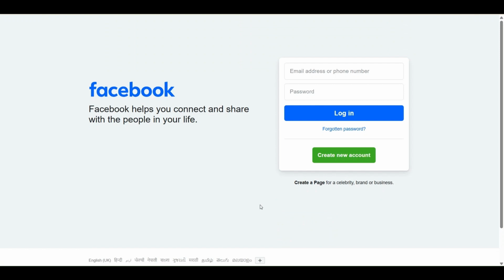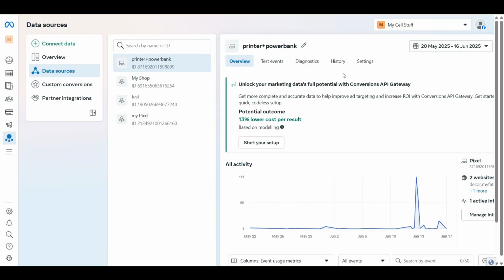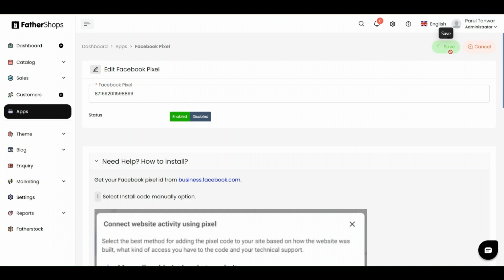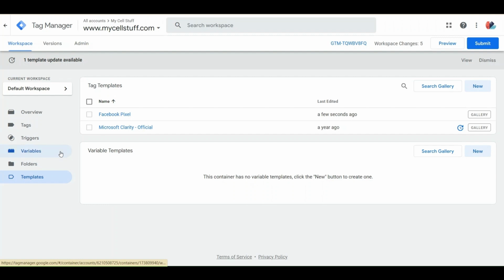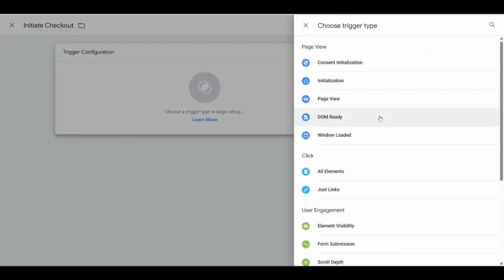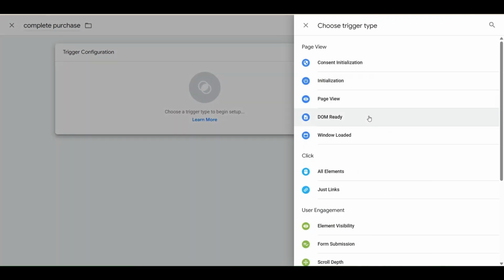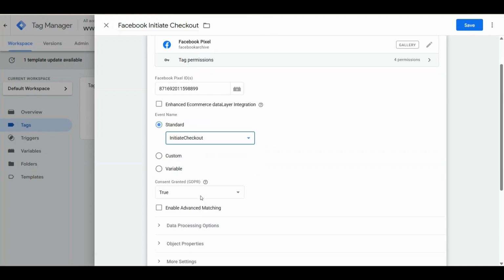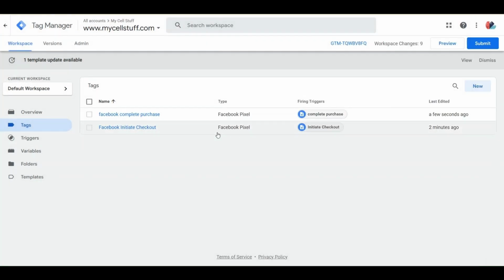Set Up Facebook Pixel on Your FatherShops Store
Want to track conversions like a pro? In this tutorial, I'll show you exactly how to set up the Facebook Pixel on your Father Shop store using Google Tag Manager—no coding required!

This step-by-step guide gives you full control and flexibility over your Facebook event tracking.

What You’ll Learn:

Connecting Facebook Pixel to your FatherShop store

Installing Facebook Pixel via Google Tag Manager

Setting up triggers.

Using GTM templates to avoid manual coding

Best practices for conversion tracking

Perfect for

E-commerce owners, marketers, and anyone running Facebook or Instagram ads looking to boost performance with accurate tracking.

Tools used:

Father Shop platform

Download Our Official App
Google Play